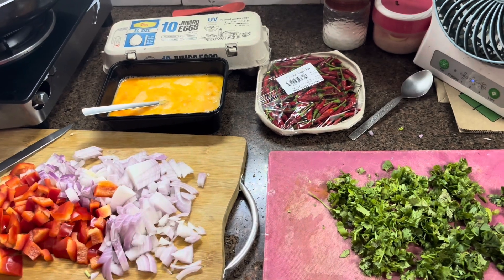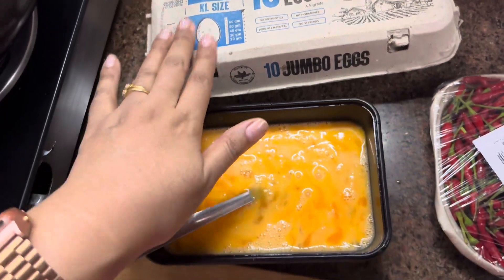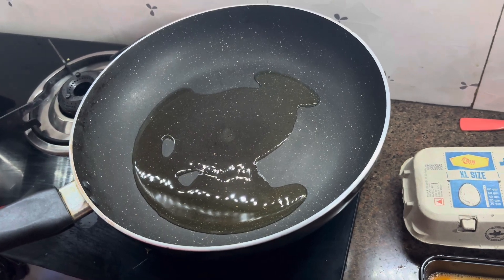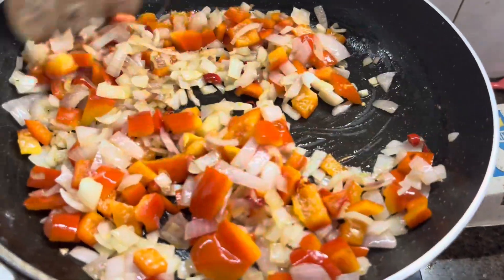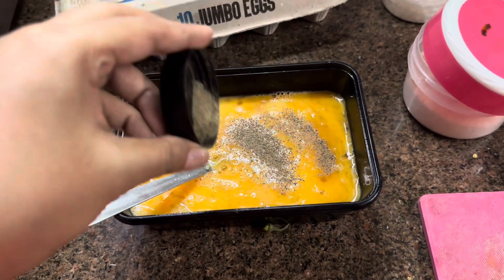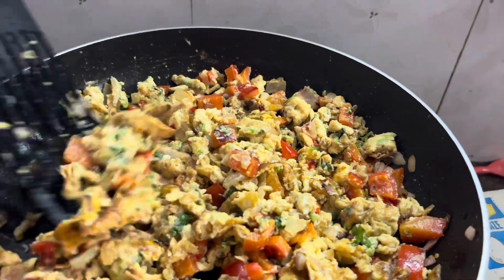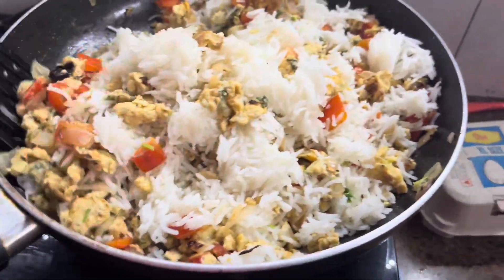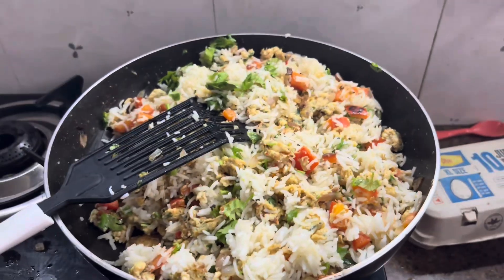Thai Egg Fried Rice | Egg fried rice recipe